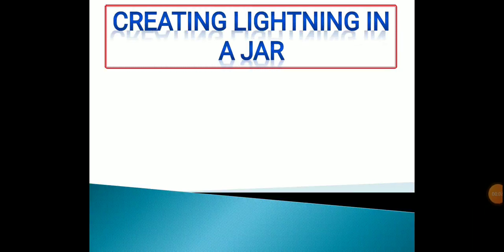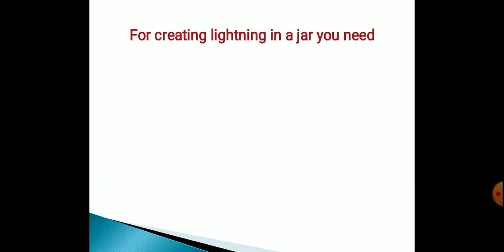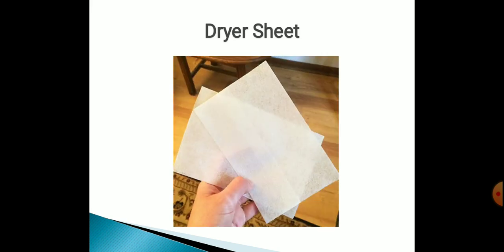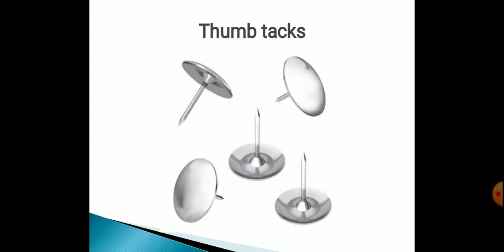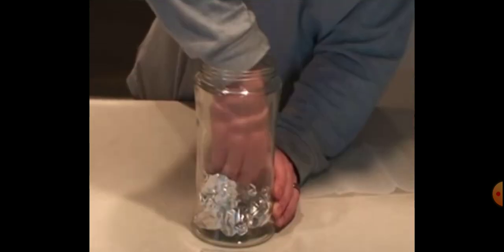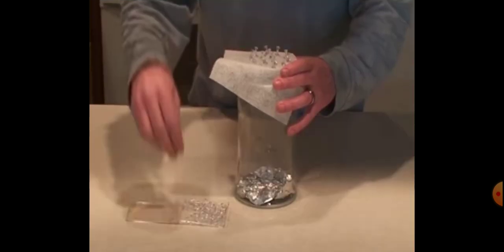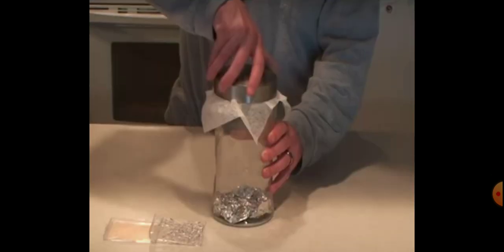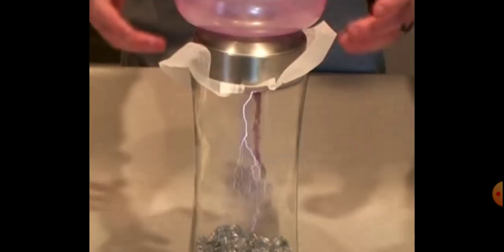Lightning in a Jar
Learn how to create Lightning in a Jar